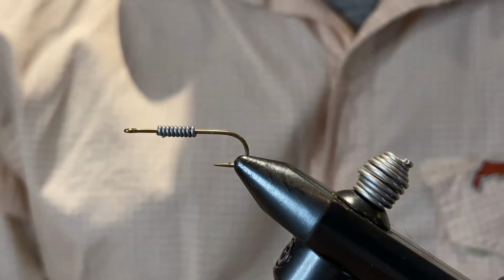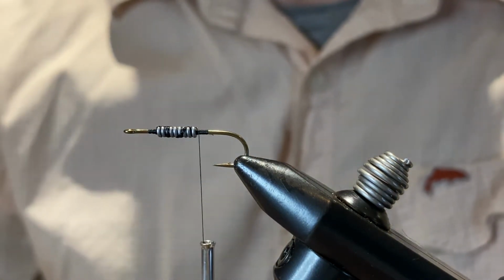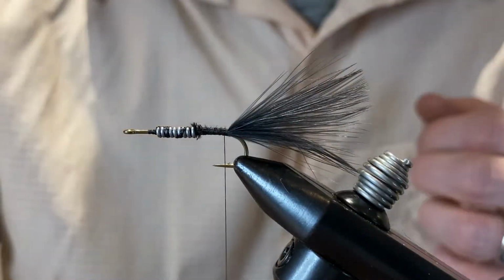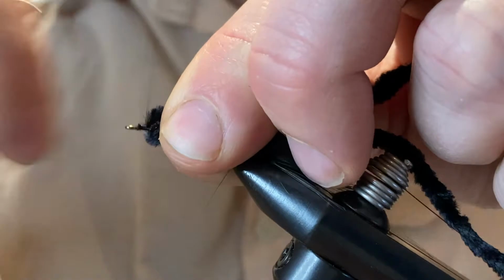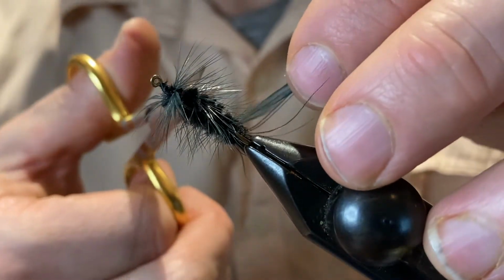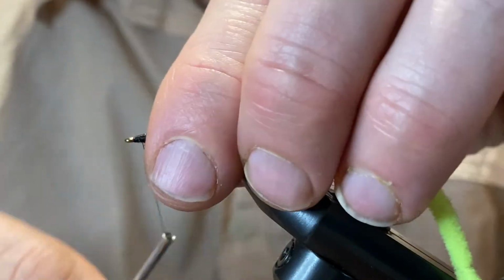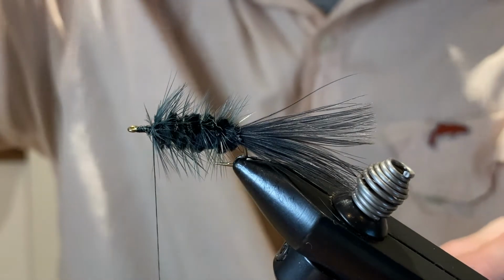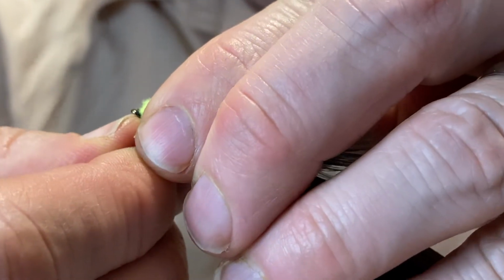Egg Sucking Leech fly tying video tutorial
I have yet to witness a live leech that is attached to an egg in real life. But it’s gotta happen…right?